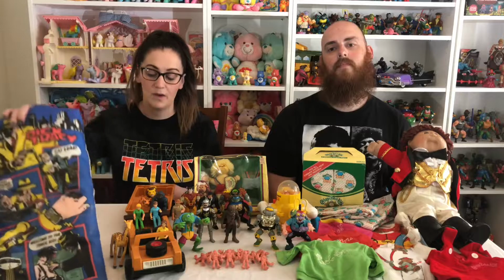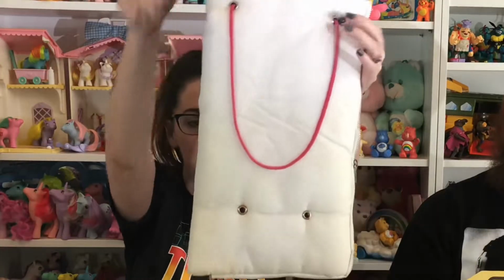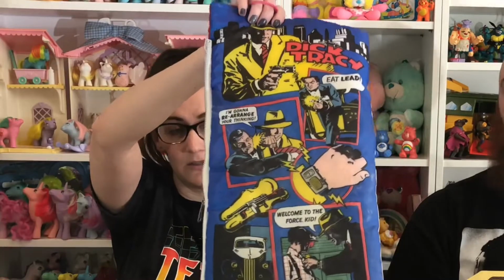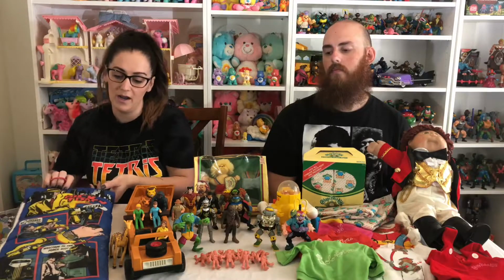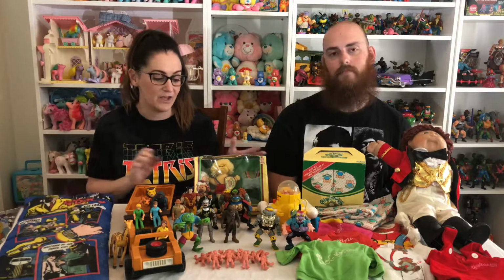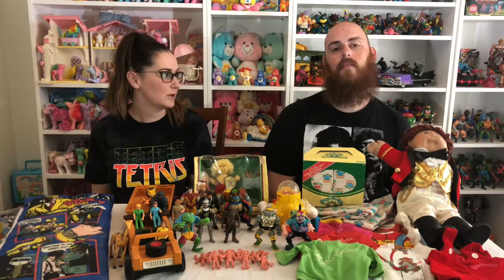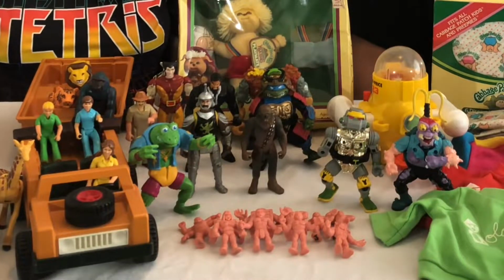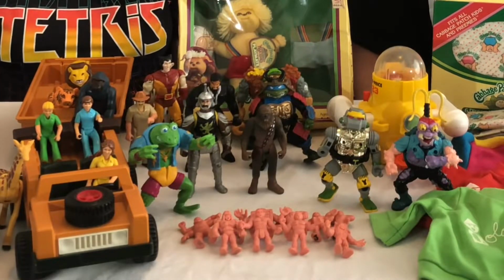Toy Hunting Episode 1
Hunting yard sales, garage sales, and thrift stores for vintage treasures! With a quick toy haul review.